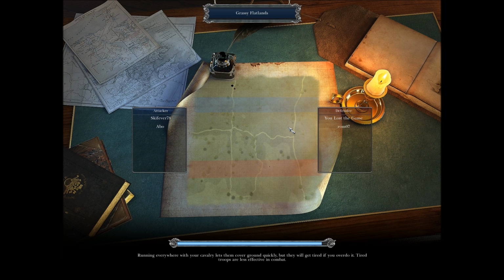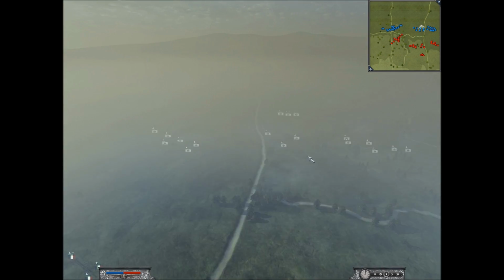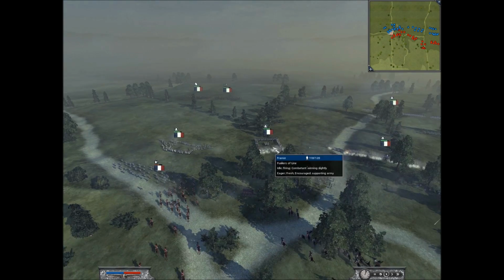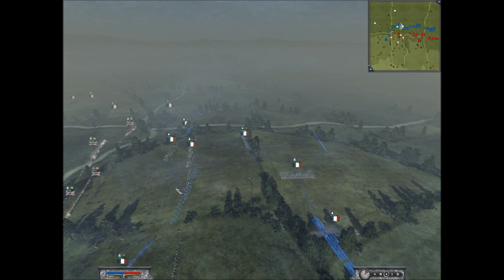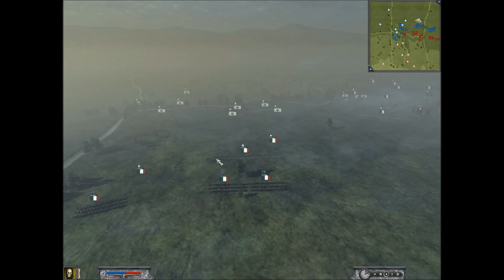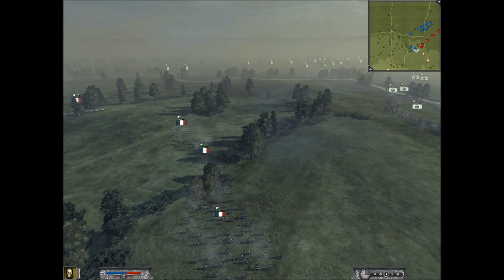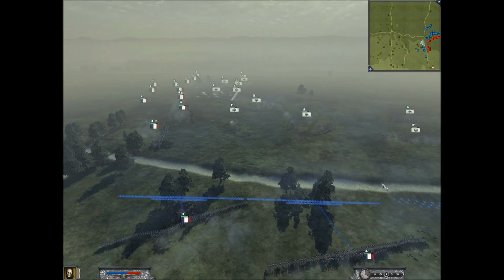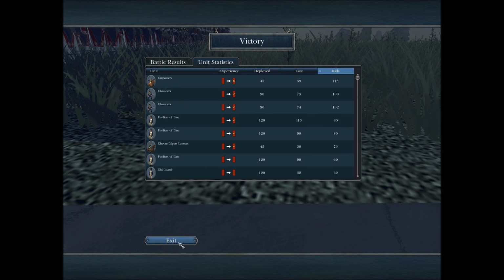Napoleon: Total War - Online Commentary Battle - #1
A 2v2 on Grassy Flats.